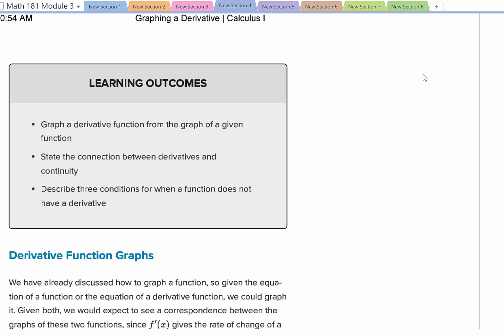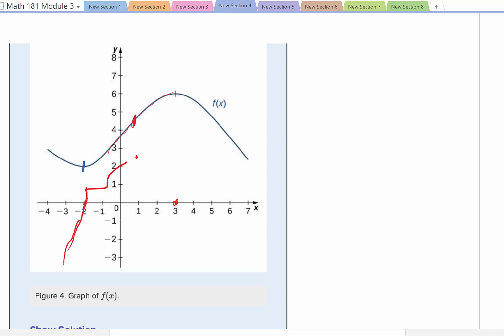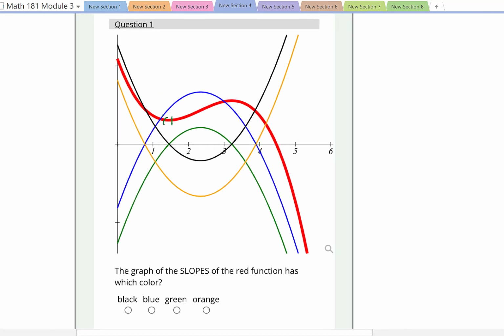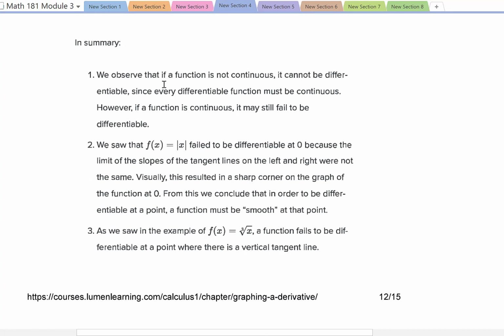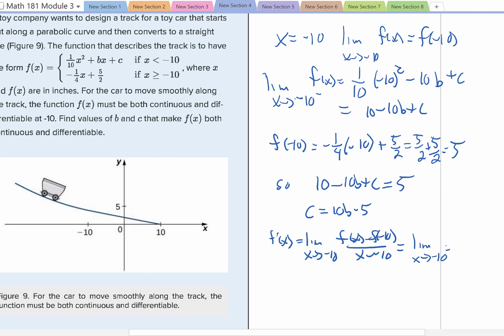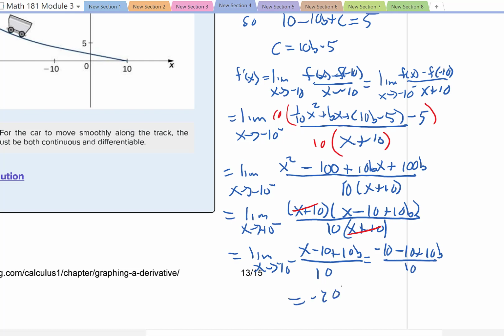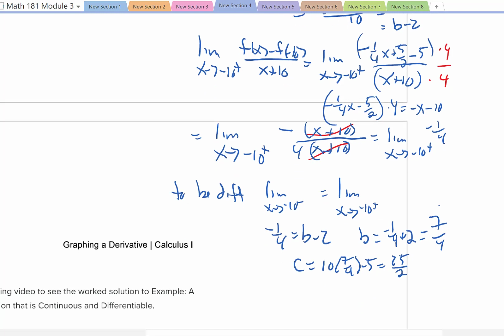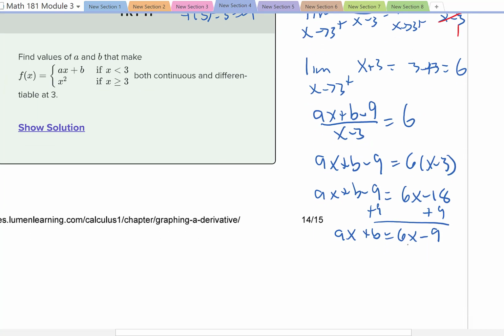Graphing a Derivative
In this video, we look at the graph of the derivative of a function and how it compares to the function. We also looke at the relationship between continuity and differentiability. We can use this relationship to find values of functions.